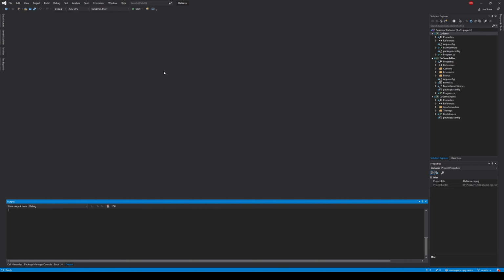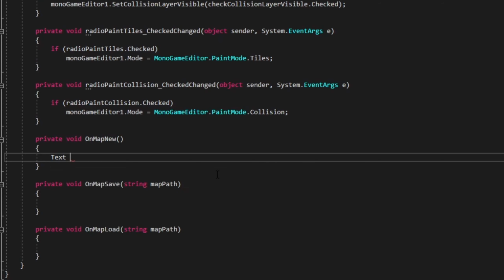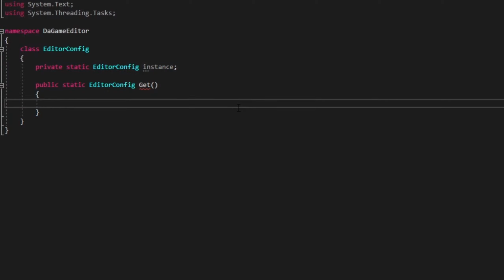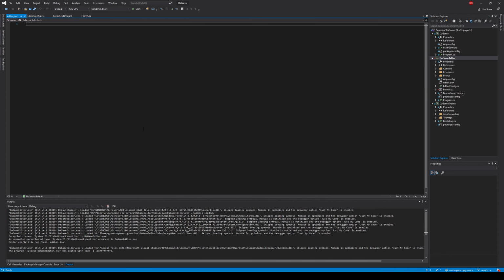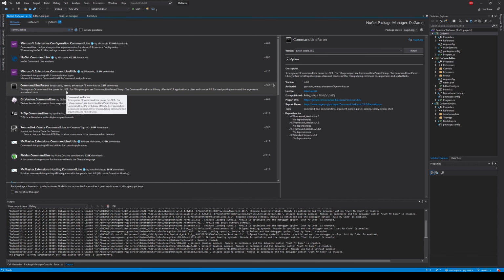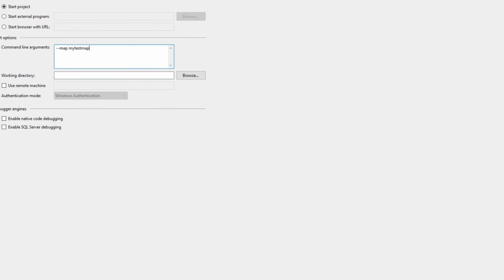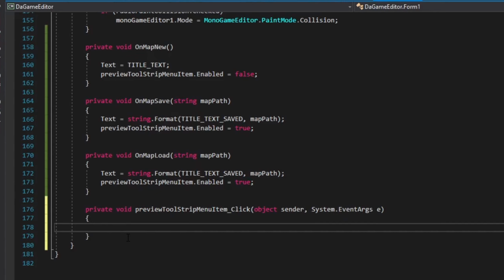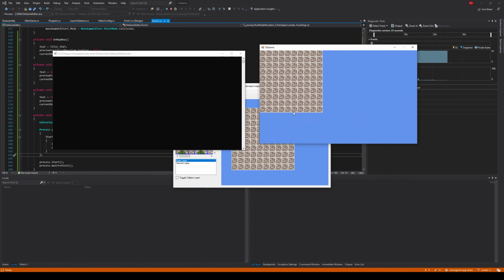Let's make a MonoGame RPG! #15 - Launching the game from the editor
In this episode we add the capability to launch our game from the editor. This solidifies a key feature to testing our maps and also for bringing the game project a little more up to date.